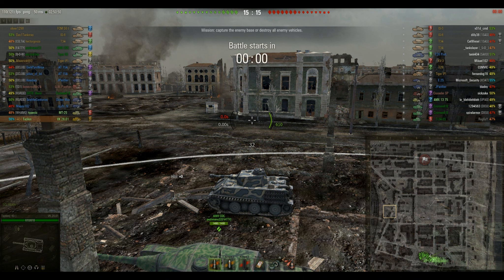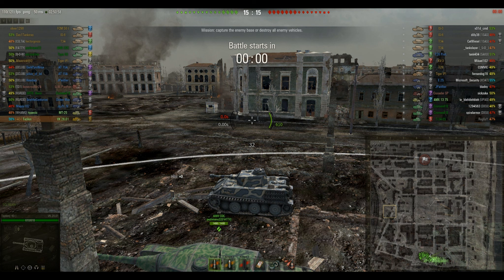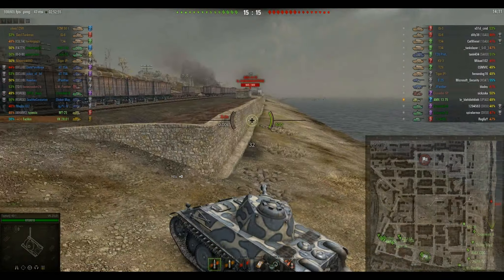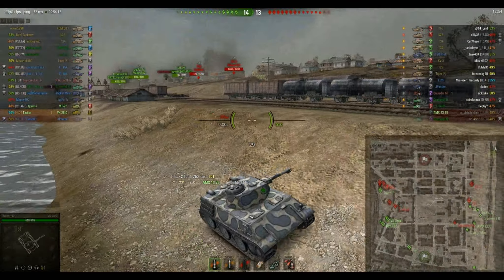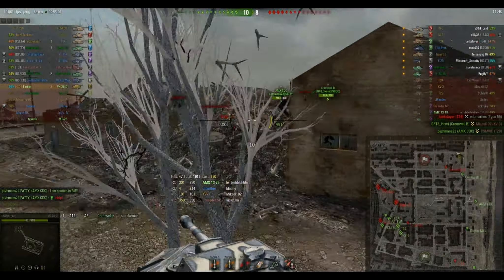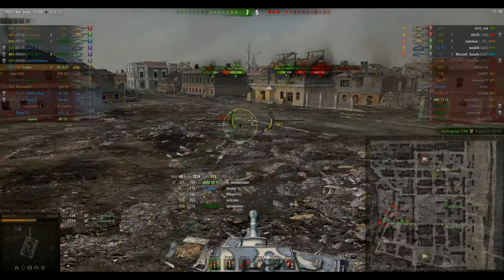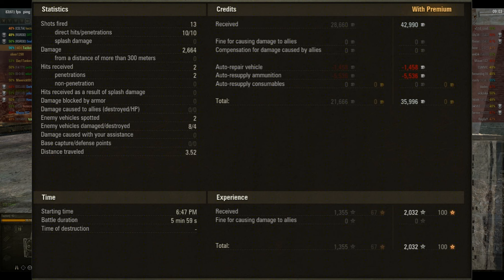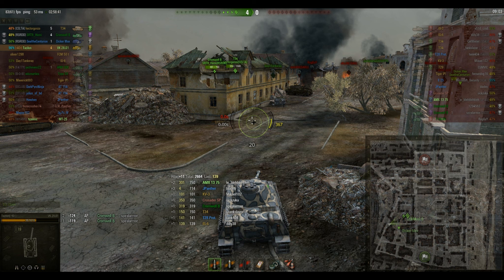9.8 The LIGHTHOUSE After Actions Report, Vol. 19 Stalingrad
Taz looks at life in the big city.